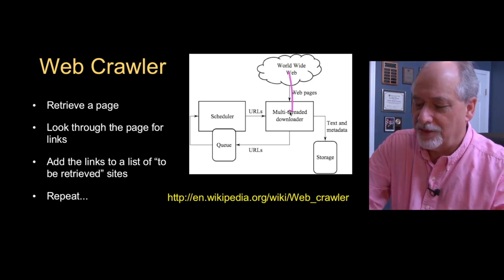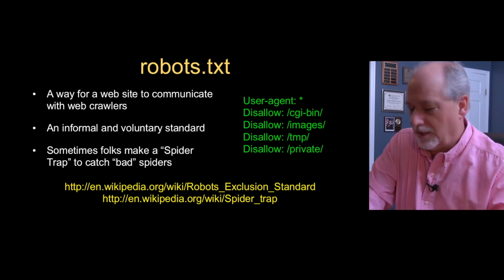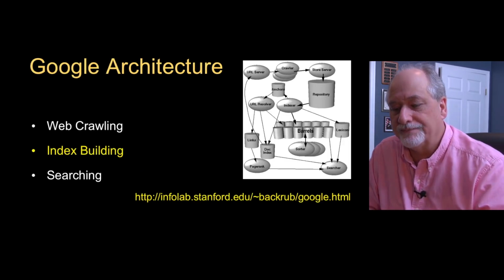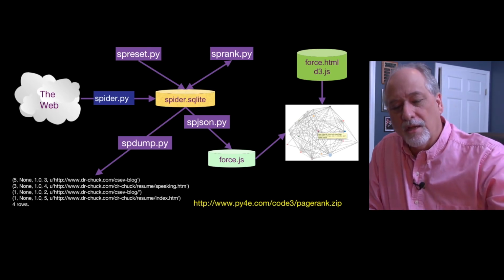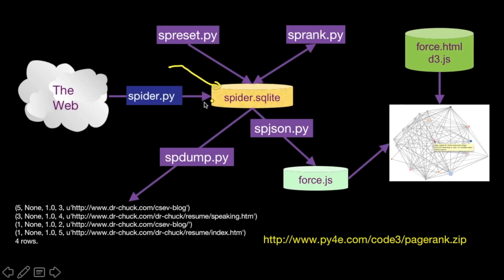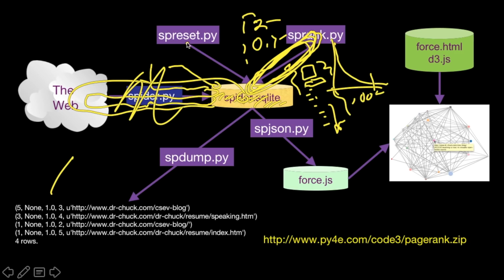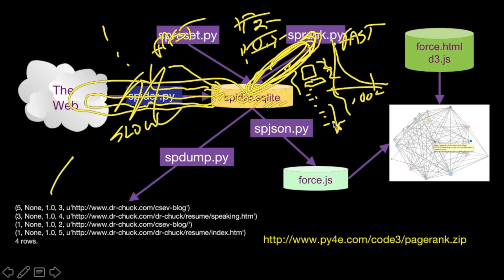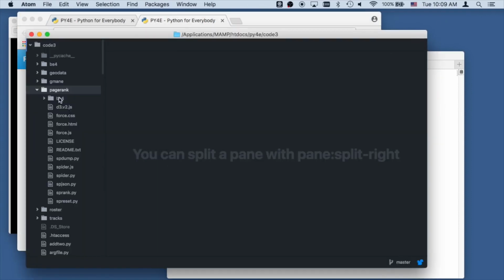Python for Everybody Full University Python Course 10 Minutes Videos 073